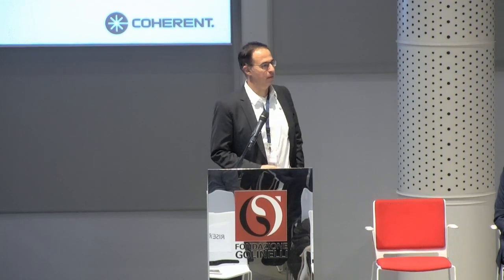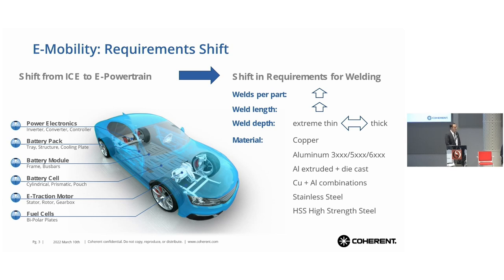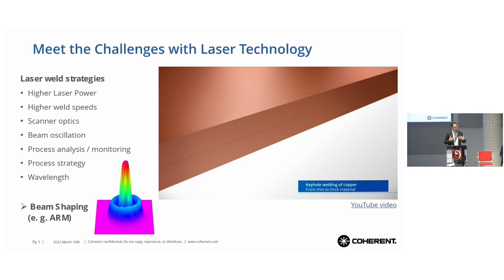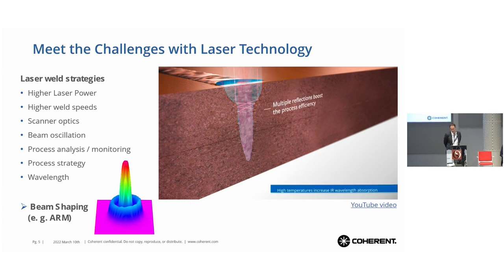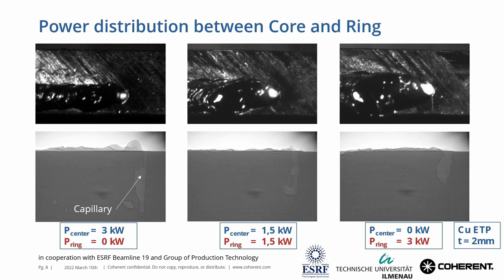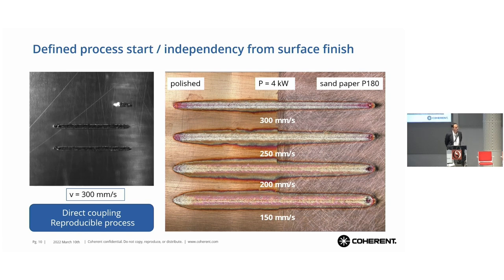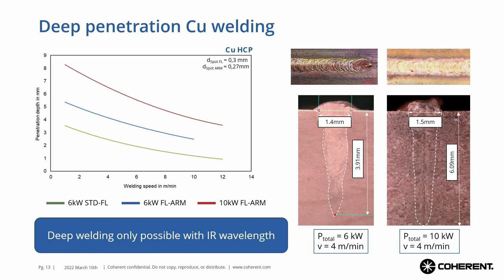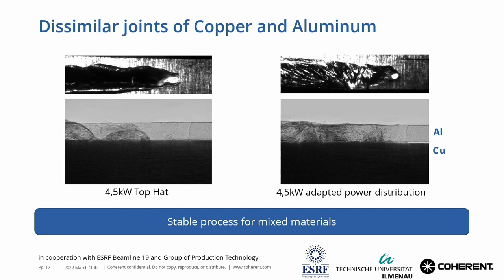Coherent | Overcome Challenges in EV Production - Laser E-Mobility Workshop 2022 at BI-REX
Watch the presentation of Thomas Hofmeister (Business Development Manager Automotive and Battery Production) at Bi-REX Laser E-Mobility Workshop and learn how to overcome the challenges in EV production with Adjustable Ring Mode (ARM) Fiber Laser.

The event at BI-REX Conference Center (March 10, 2022) aimed to provide the transfer of knowledge and experience in the field of e-mobility, thanks to the interventions of component manufacturers, system integrators, and manufacturing companies.
This talk from Thomas Hofmeister is focusing on a key manufacturing issue: how lasers make a difference when welding delicate and dissimilar materials in battery manufacturing.

Chapters:
0:00 - E-Mobility Challenges for Laser Applications
6:45 - Beam Shaping with FL-ARM Laser
17:30 - FL-ARM Applications